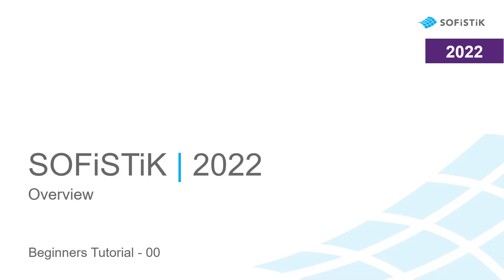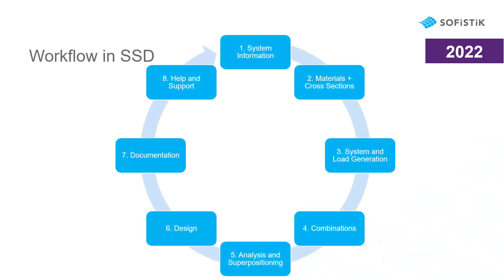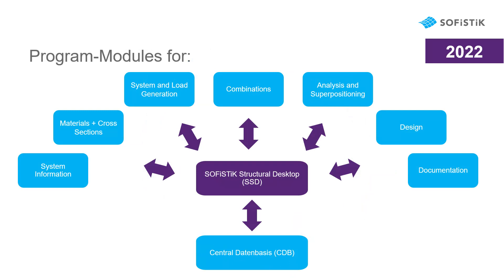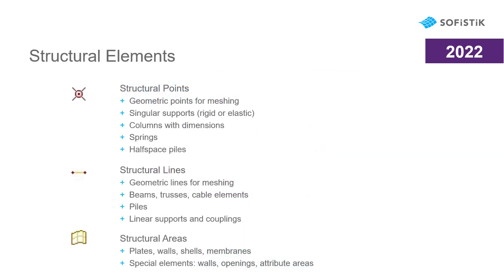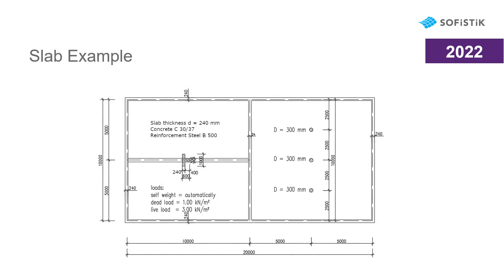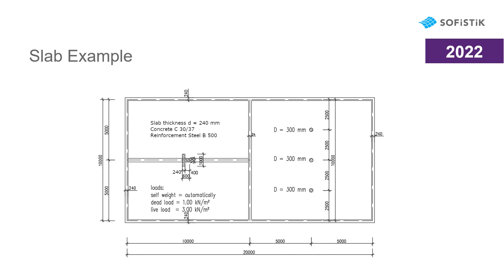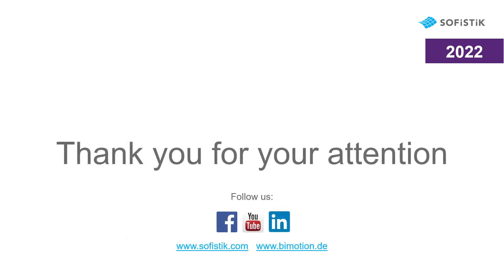#00 SOFiSTiK 2022 - Overview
A short overview of the SOFiSTiK 2022 beginners tutorial.
Workflow of a typical SOFiSTiK project.
What is the SOFiSTiK Database?
What are structural elements?